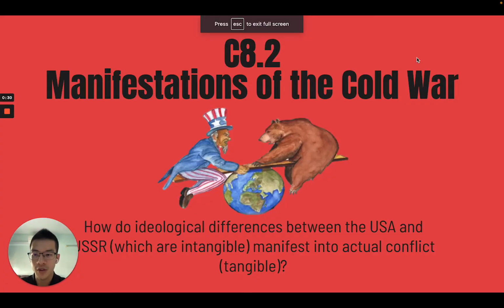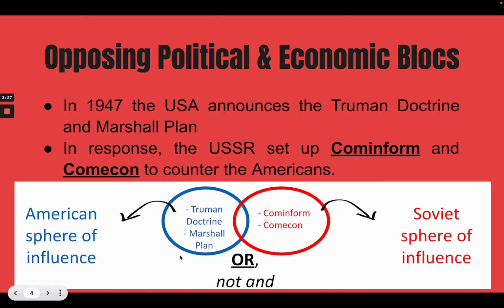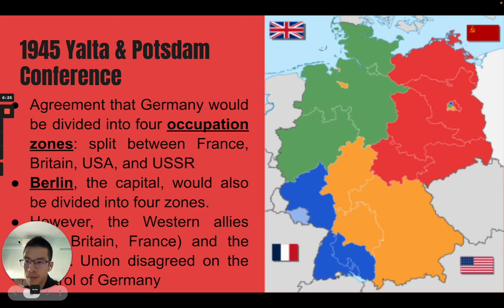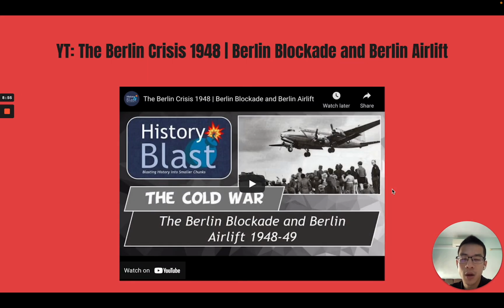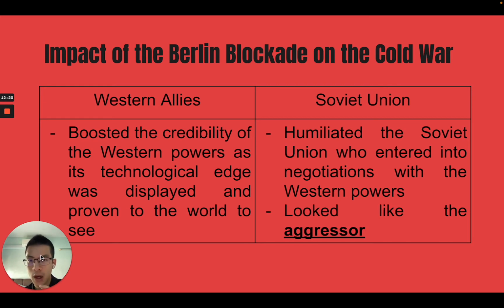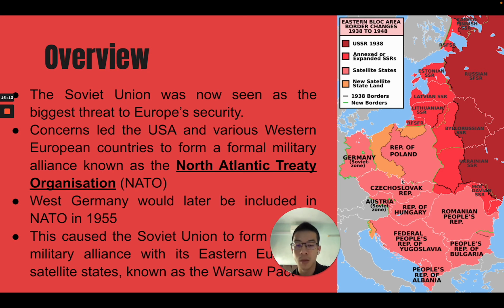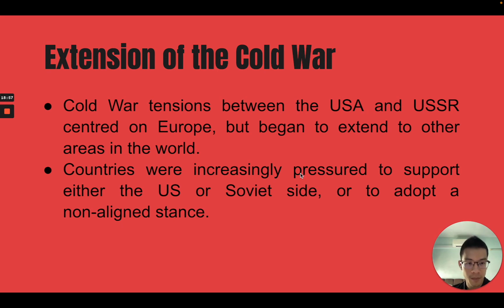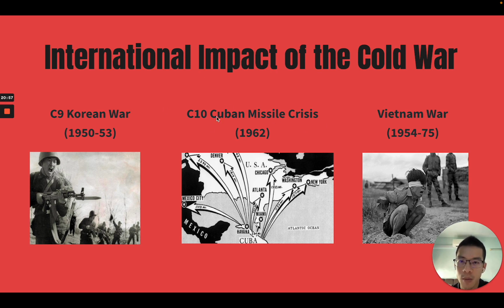USH C8.2 Manifestations of the Cold War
Handout: G4 Manifestation of the Cold War